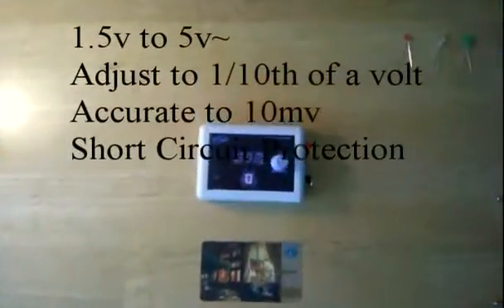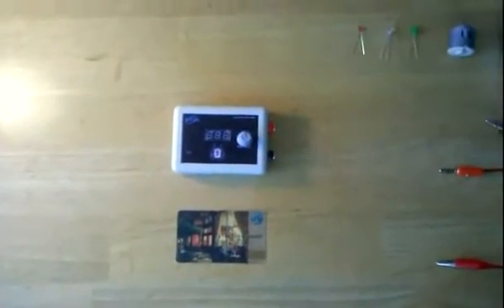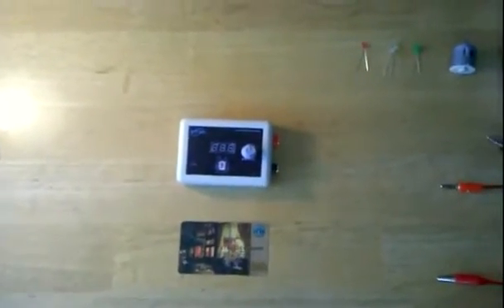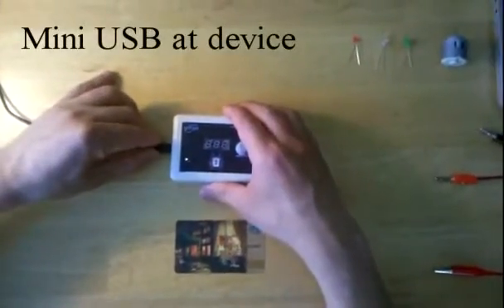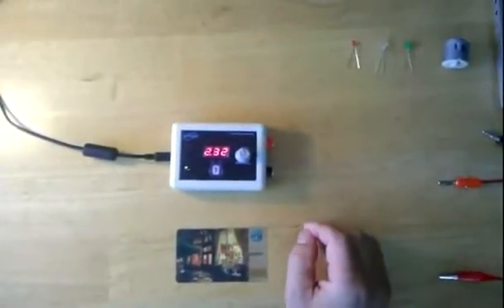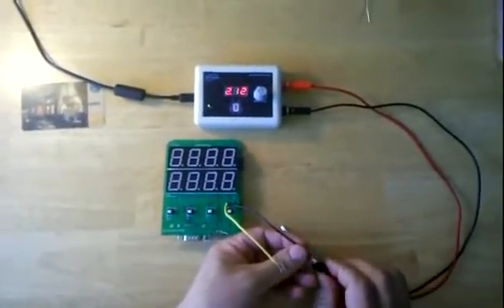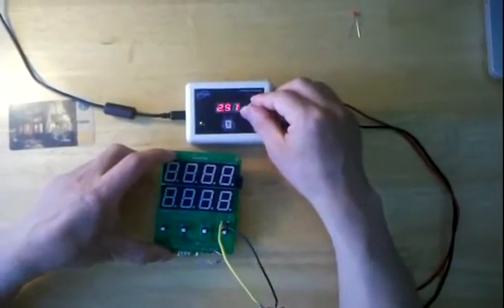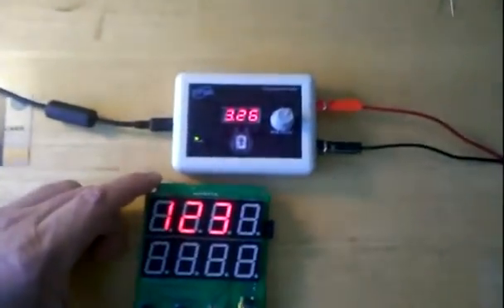USB based Variable Power Supply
I found an interesting project on the internet that is a  USB based Variable Power Supply which is called the, USB Varipower 500A. It seems very useful for EE students, CS students, hobbyists/gurus, and hacker space members!